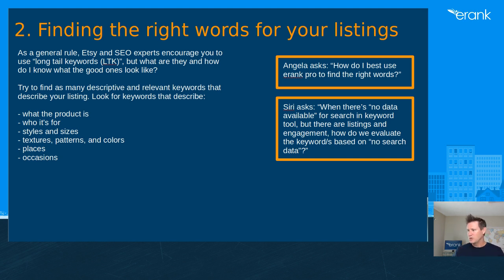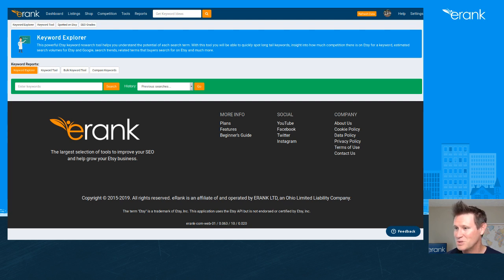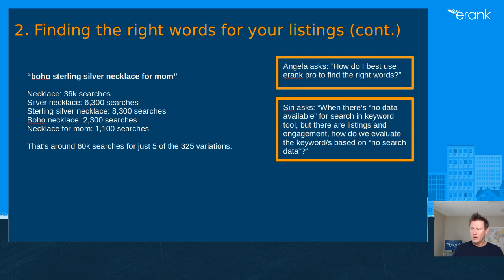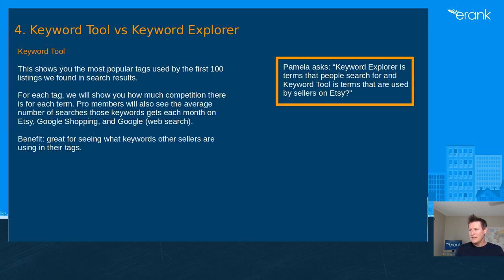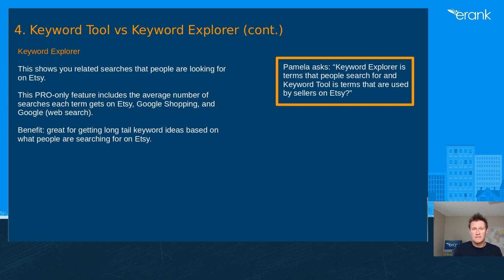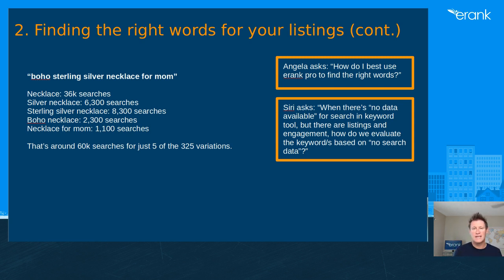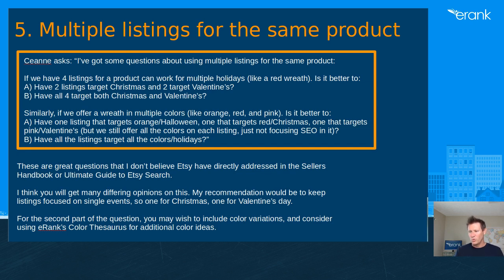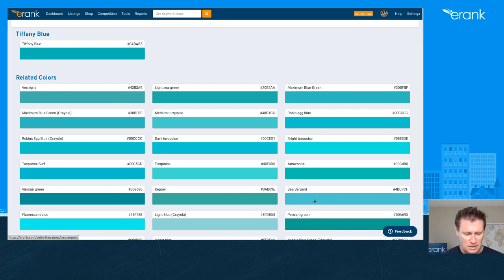eRank Live Q&A - Sep 17: advertising, keyword combinations, and more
Each week we will discuss hot topics that eRank members are asking. You will also get product demos and a chance to ask questions to eRank's founder.

In this session, we discuss advertising your products, finding the right words for your listings, the beauty of long tail keywords and how they can be matched by Etsy to hundreds, thousands, or millions of keyword combinations and permutations. We also give a quick demo of the Color Thesaurus, a neat feature found in the Tools menu to help you come up with new ideas on how to describe colors.